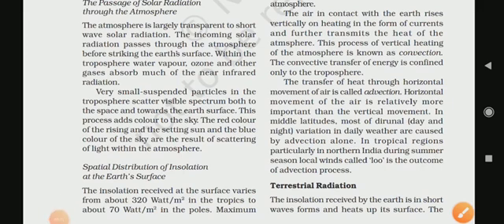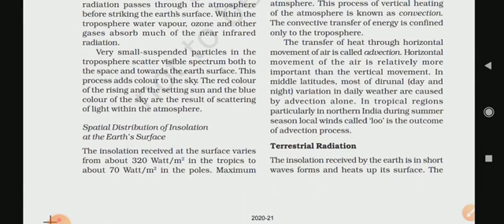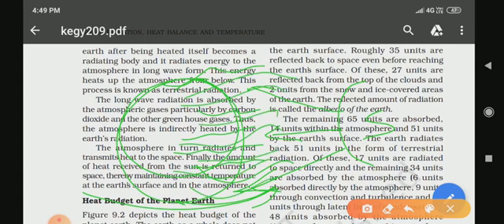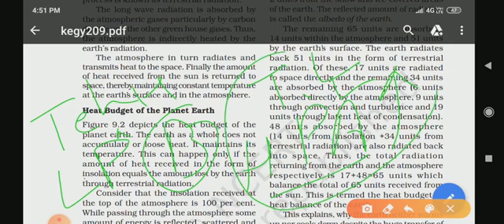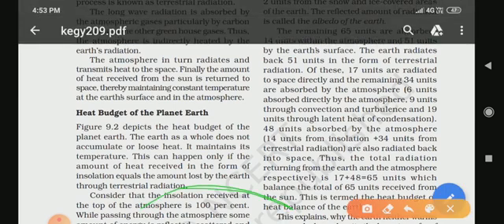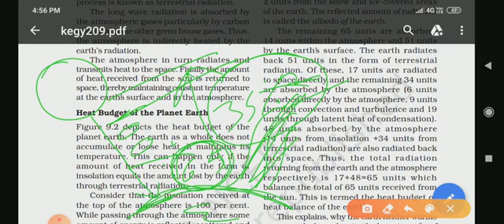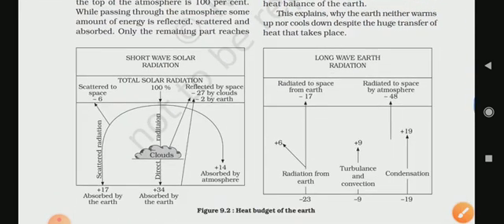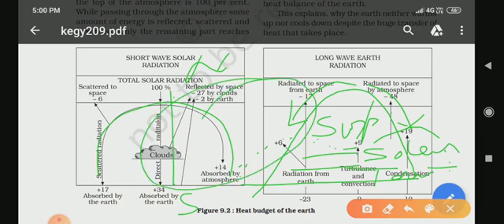Solar Radiation,Heat Balance and temperature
Geography book A , (Class-XII)